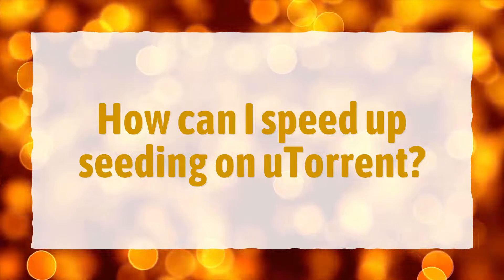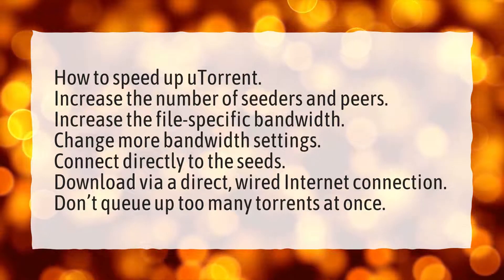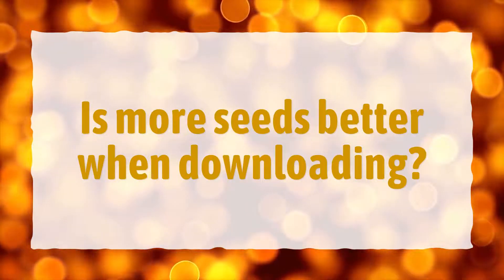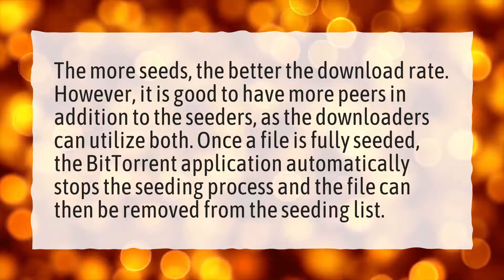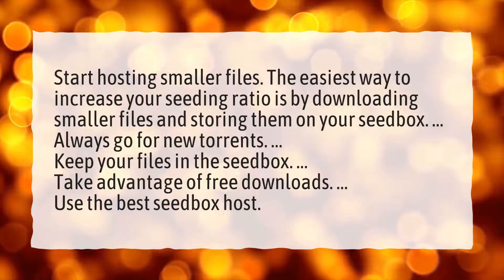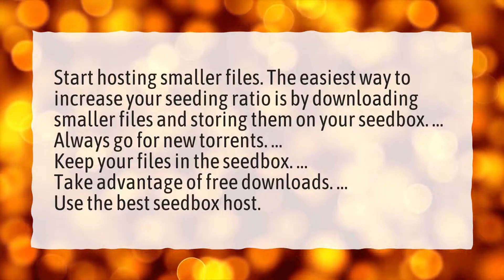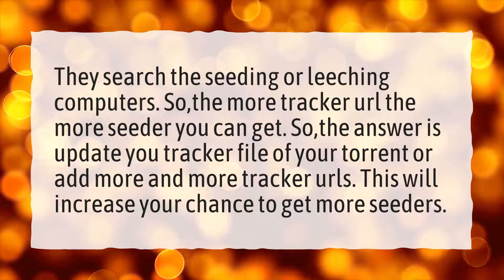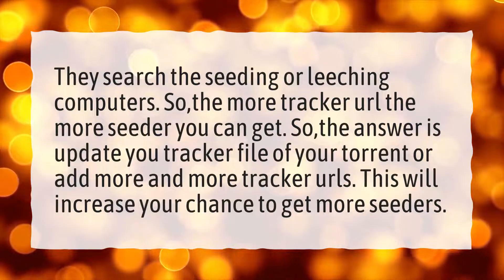How can I speed up seeding on uTorrent?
More About Utorrent Seeding • How can I speed up seeding on uTorrent?